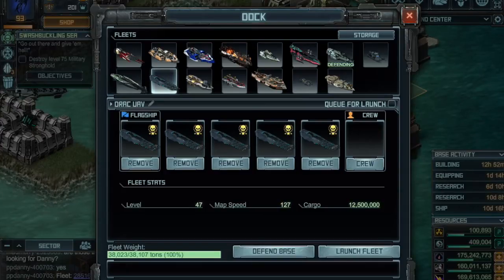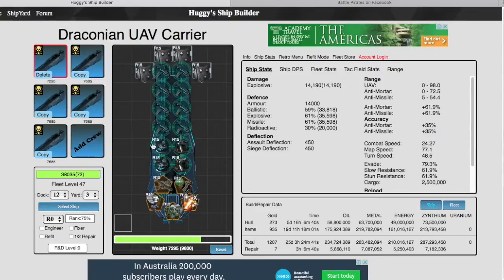Drac Carrier Build VS 75 Armada, 85 Weekly, 75 Elite Salvage & 80 Mining Base  BATTLE PIRATES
The workhorse, the backbone, the uranium miner, the ...damnit, no longer relevant: Drac Carrier!

Battle Pirates Name: Harkezen.
Sector: 476